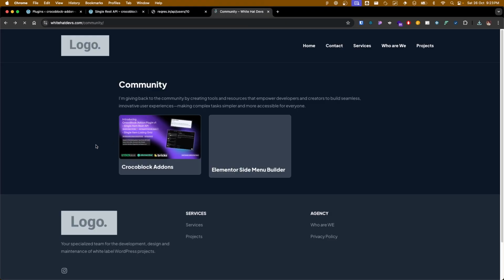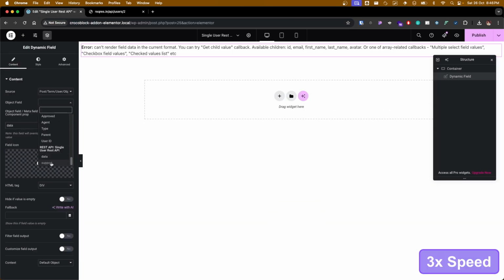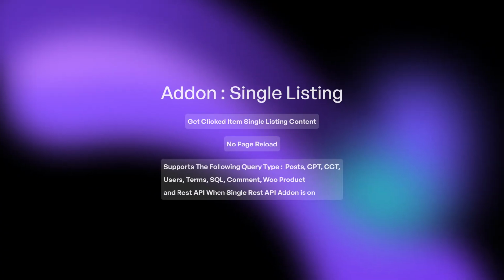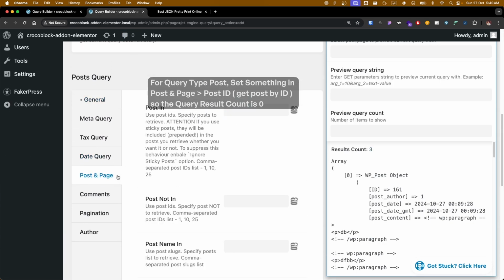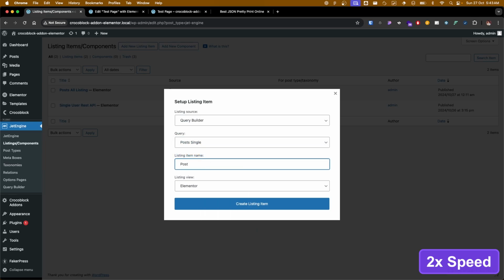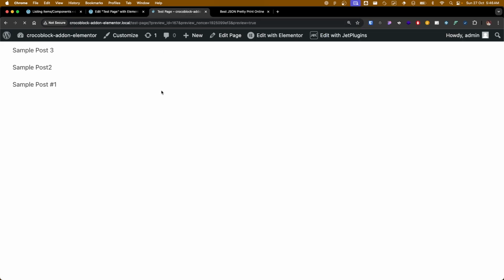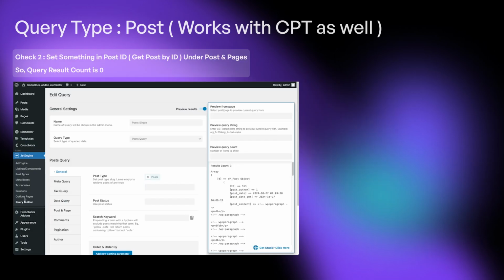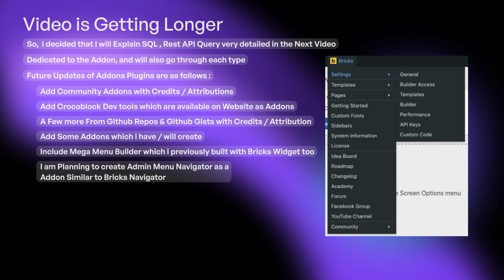Crocoblock Addons Plugin, Single Rest API Endpoint and Single Listing Addons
Timestamps
00:00 Intro
00:13 Crocblock Addons - Plugin Download
00:23 Crocblock Addons - Plugin Installation
00:45 Setup - Single Rest API Endpoint
01:44 Map Data - Single Rest API Endpoint
02:43 Final Configuration - Single Rest API Endpoint
03:00 Result - Single Rest API Endpoint
03:32 Custom Query Var - Single Rest API Endpoint
04:02 Intro - Single Listing Addon
04:19 Sample -  Single Listing
04:32 Setup - Single Listing
06:15 Map Data - Single Listing
08:44 Configuration (Required) - Single Listing
09:29 Result - Single Listing
09:39 No Active Item (Optional) - Single Listing
10:18 Close Button (Optional) - Single Listing
10:18 Close Button (Optional) - Single Listing
10:44 Active Item Class (Optional) - Single Listing
11:21 Query Setup - Post
11:34 Query Setup - Custom Content Type (CCT)
11:49 Query Setup - Users
12:00 Query Setup - Terms
12:15 Query Setup - Comments
12:28 Query Setup - WooCommerce Product
12:45 Video Getting Longer
12:55 Crocoblock Addons - Future
13:20 Outro